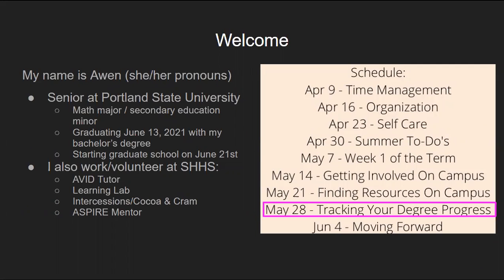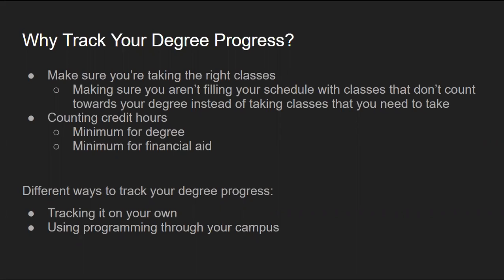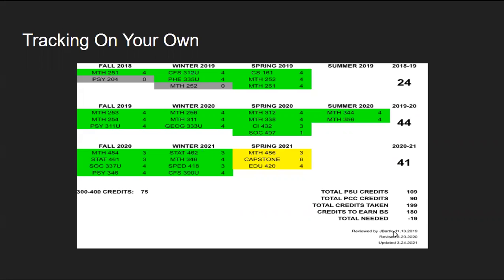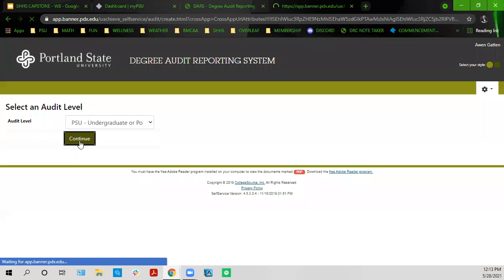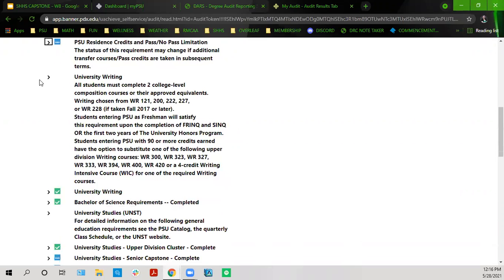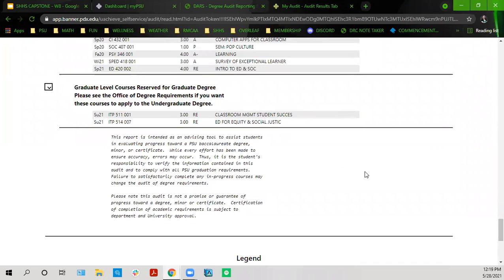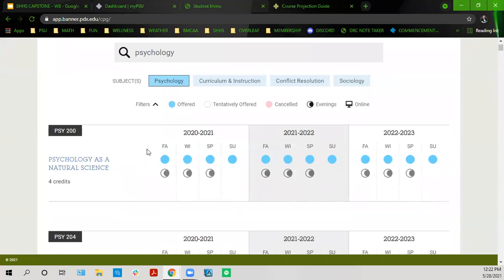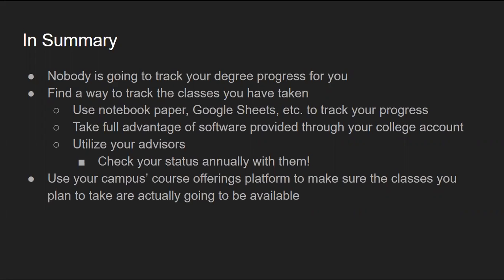Finding Success In College: Week 8 - Tracking Your Degree Progress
This is part of a 9 video series to support my senior capstone project at Portland State University titled From SHHS To College.